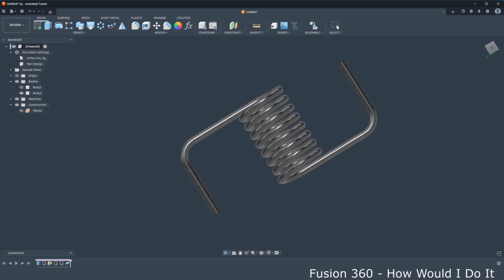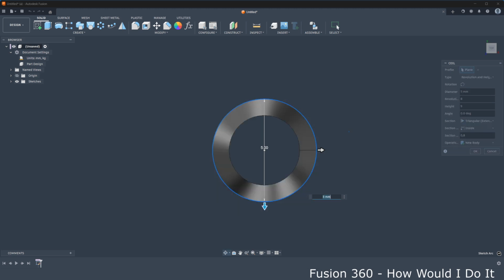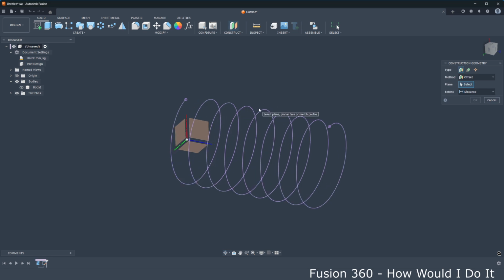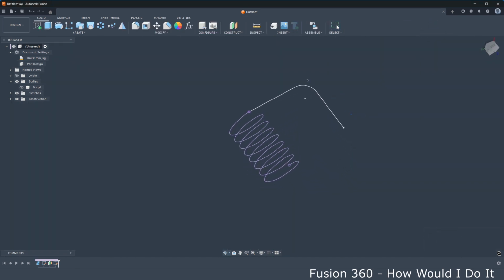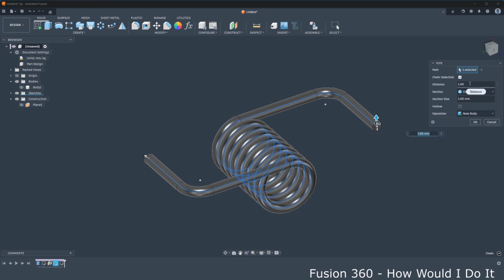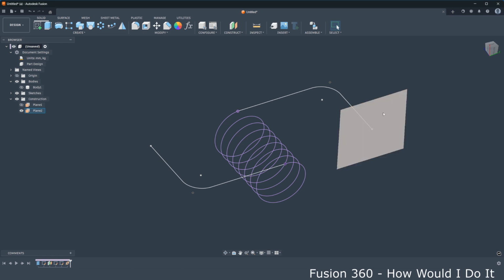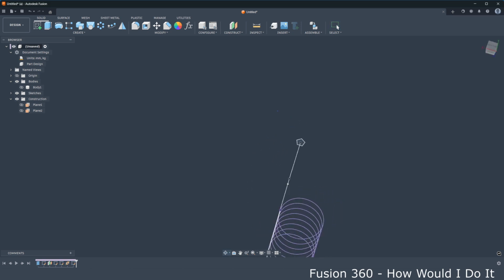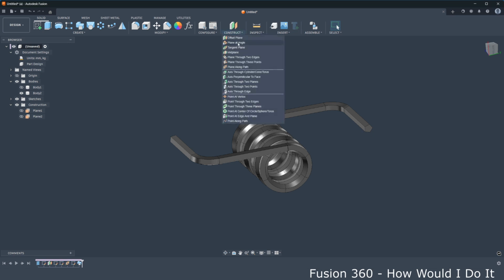Pipe vs Sweep + Plane Along Path, Fusion 360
In this Fusion 360 tutorial, we'll create a realistic spring in two different ways and learn when to use each method. You'll see how to use the Coil command with parameters, build a complete 3D sketch path, apply Offset Planes for additional sketches, and explore the Pipe command with circular, triangular, and square profiles.

Then, we'll dive into creating custom profiles using Plane Along Path and the Sweep command for complete control over your spring design. This step-by-step guide is perfect for beginners who want to understand the difference between Pipe and Sweep in Fusion 360 and learn professional modeling techniques.

Timestamps:
0:00 – Introduction
0:09 – Creating the Coil and setting parameters
1:28 – Building a 3D sketch with Project and Include 3D Geometry
2:18 – Adding Offset Plane and 2D sketches
4:52 – Using Pipe command with Circular, Triangular, and Square profiles
6:15 – Creating Plane Along Path for custom profiles
8:08 – Using Sweep to create a spring with a custom profile